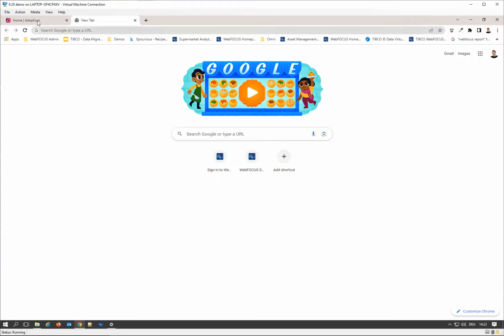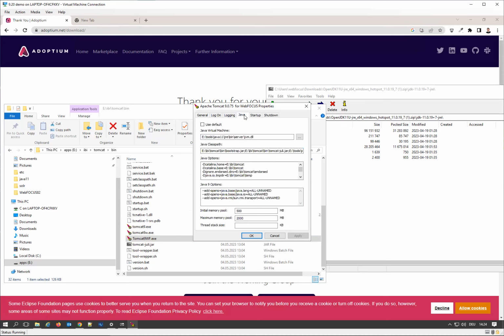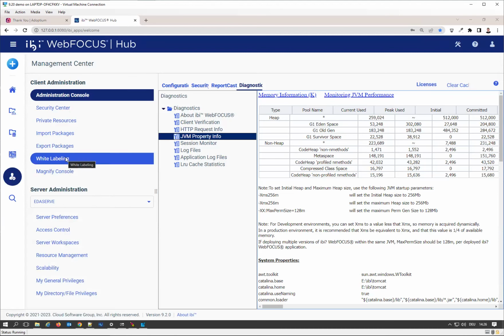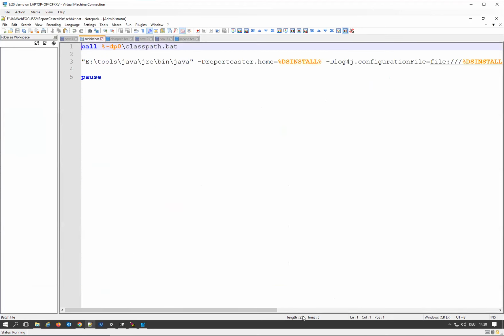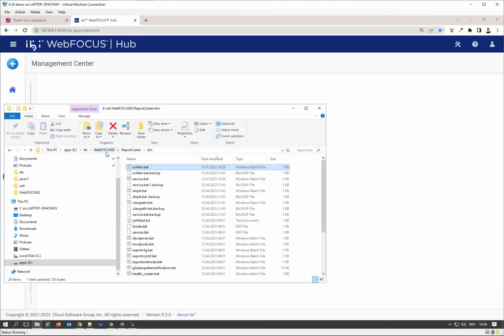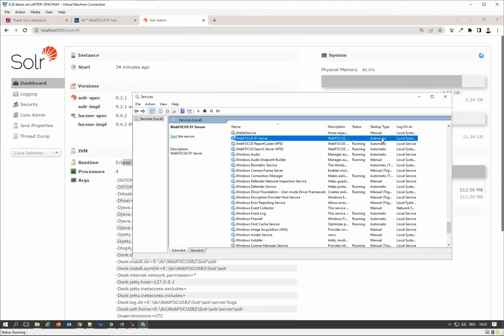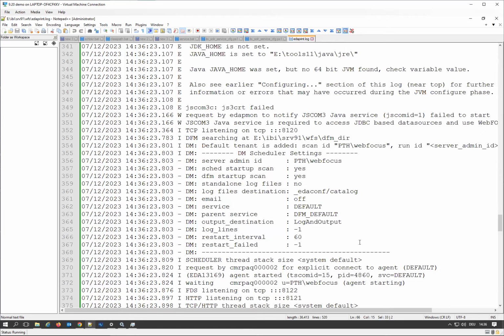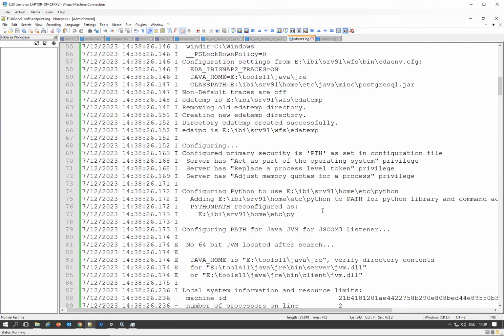WebFOCUS - Tips & Tricks - Upgrade Java to latest version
This video provides a step-by-step guide to upgrading Java in a WebFOCUS installation to the latest OpenJDK version, avoiding Oracle licensing issues.

It covers essential configurations for Tomcat, ReportCaster, the WebFOCUS Reporting Server, and Solr search engine on Windows.

Video Highlights
Download and install OpenJDK 11 LTS JRE into a dedicated tools folder.

Update Tomcat9.wf JavaHome and JVM.dll paths; restart service.

Edit Windows Registry for ReportCaster (HKEY_LOCAL_MACHINE\SOFTWARE\WOW6432Node\Apache Software Foundation\Procrun 2.0\WF92\Parameters\Java).

Modify ReportCaster .bat files and WebFOCUS server agent VM settings (JavaHome in environments.cfg).

Adjust Solr .ps1 scripts for JAVA_HOME; verify via admin consoles.

Verification Steps
Check Java version in WebFOCUS Administration Console - Diagnostics - JVM Properties, and Solr dashboard at localhost:8983.

Troubleshoot startup issues by clearing edatemp files and reviewing error prints.

Timestamps
00:00 Intro and requirements

01:10 Tomcat configuration

02:30 ReportCaster registry and .bat files

04:20 Reporting Server VM settings

05:20 Solr updates

10:00 Verification and restart tips

Upgrade safely—restart all services or the machine afterward for full effect. Perfect for WebFOCUS admins tuning enterprise BI platforms.

Copy and Paste samples:

E:\tools\java11\jre\bin\server\jvm.dll

HKEY_LOCAL_MACHINE\SOFTWARE\WOW6432Node\Apache Software Foundation\Procrun 2.0\WF92\Parameters\Java

JAVA_HOME=E:\tools\java11\jre